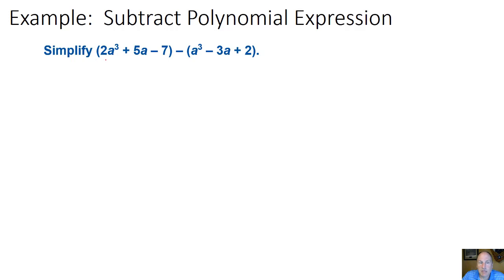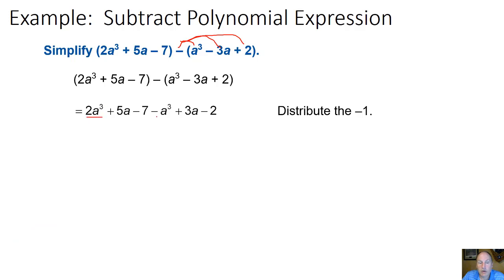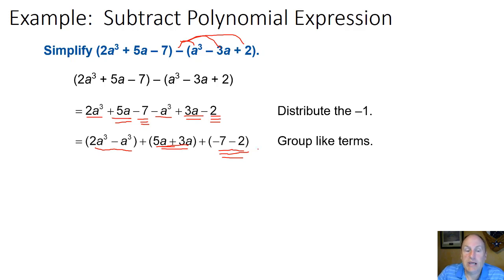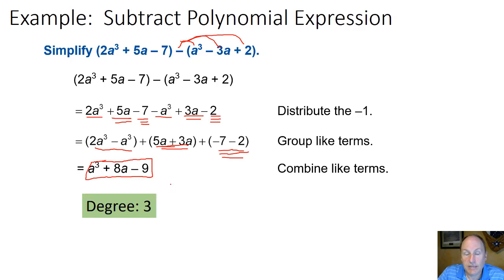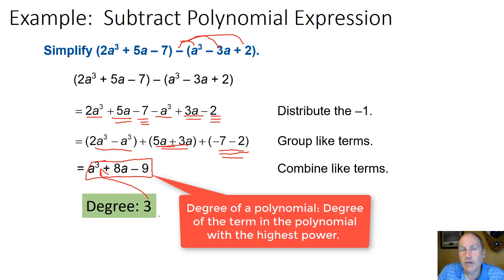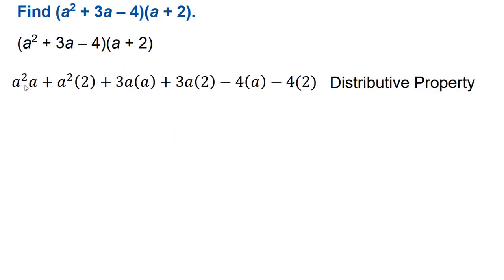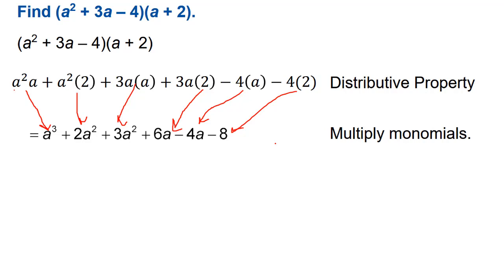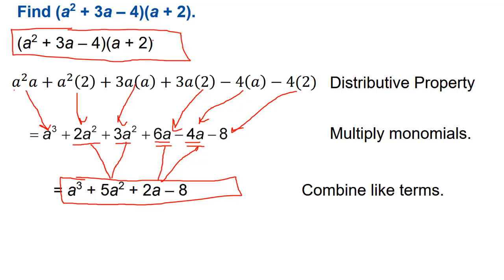5 1B Polynomial Operations